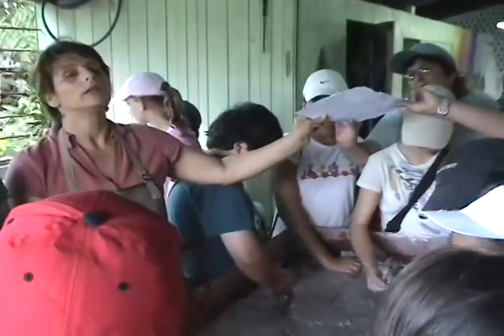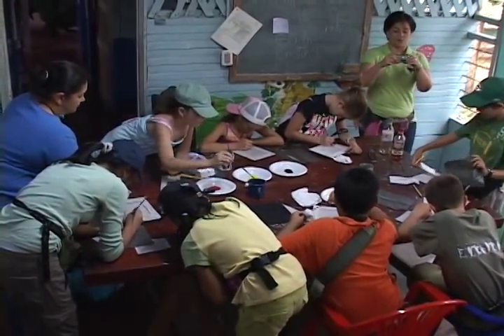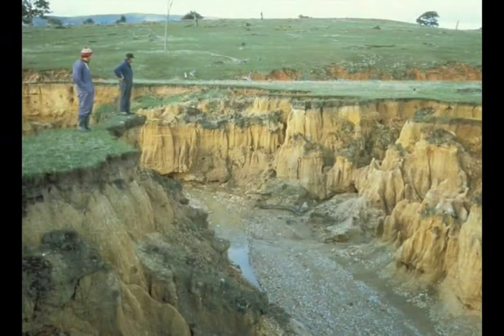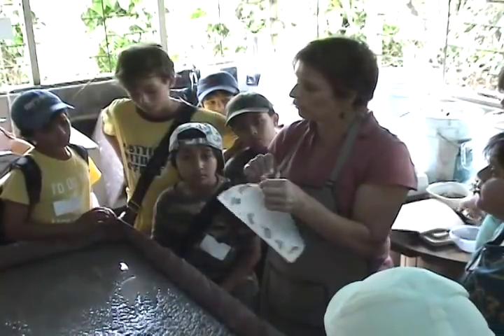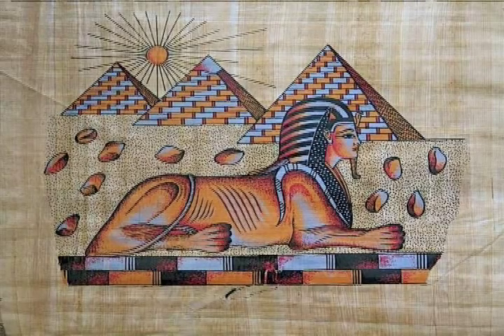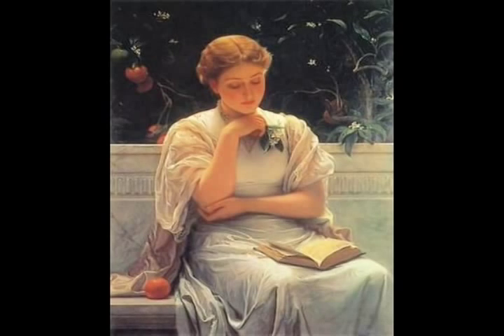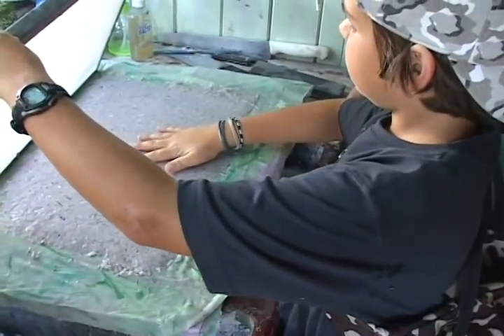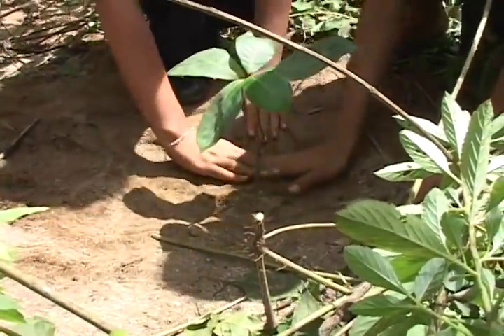Make Recycled Paper!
Learn to make recycled paper with Super Natural Adventures kids in Costa Rica.